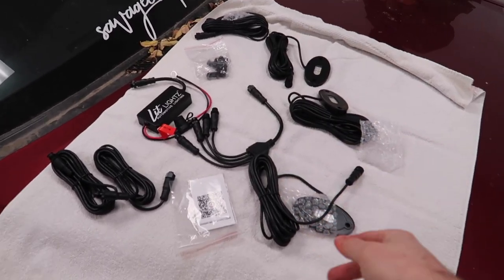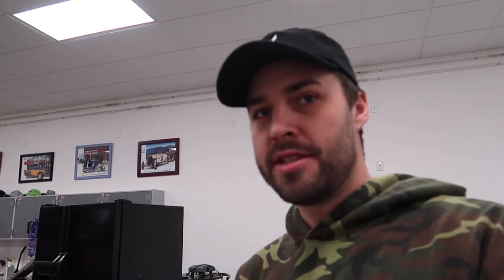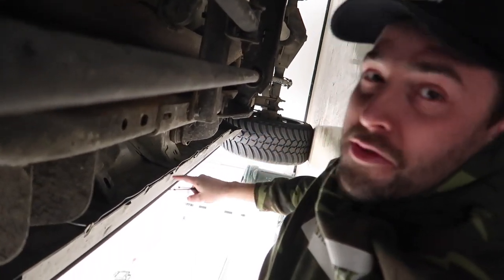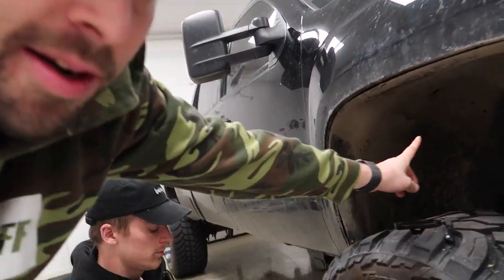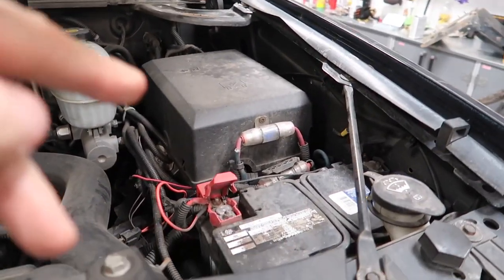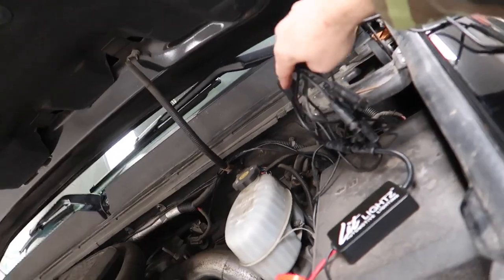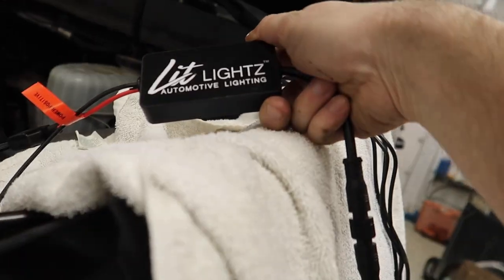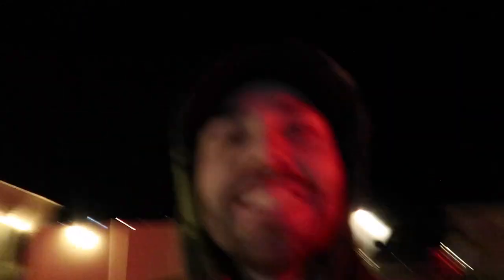Installing ROCK LIGHTS on my DURAMAX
I install Litlightz rock lights on my Duramax!

I have type 1 diabetes!
So check out my "Fuck Diabetes!" store as well also on lonelyvictor.com!

Send us Stuff:
Jesse Sellers